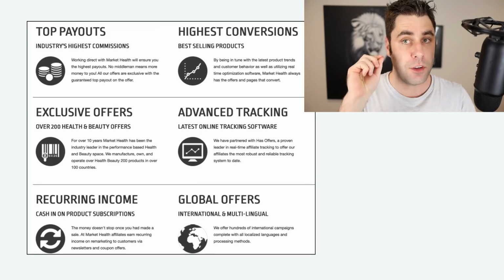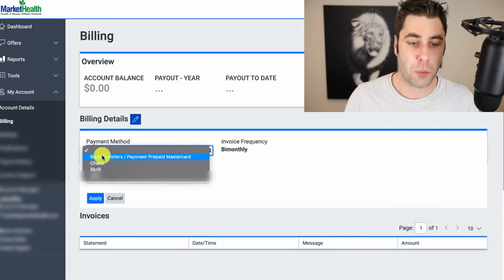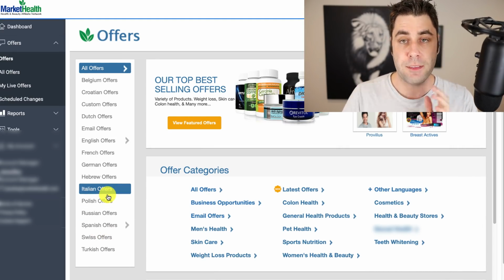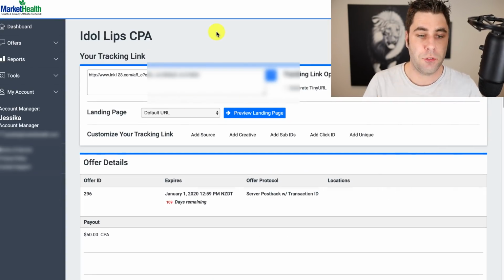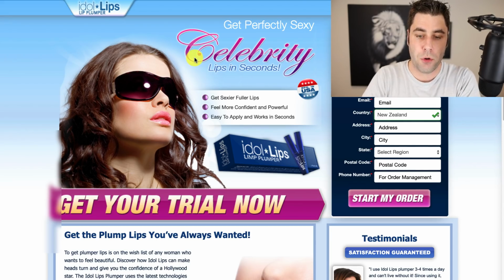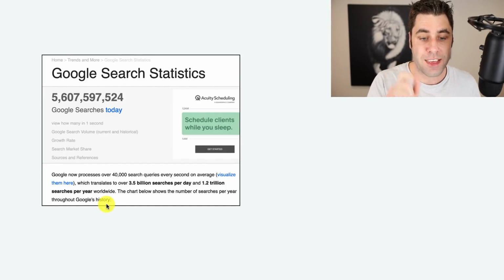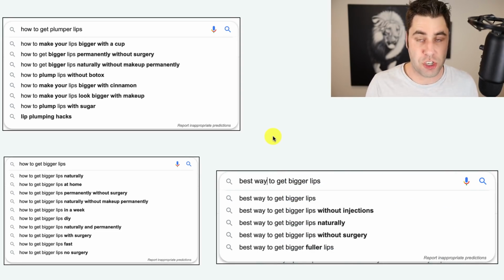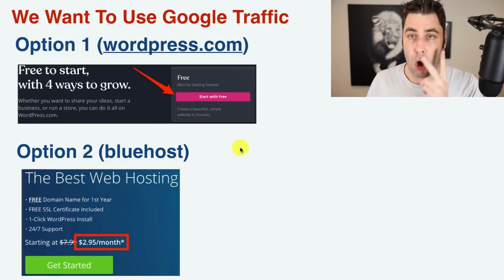Earn With PayPal!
What if there was a way to make money online and get via PayPal?

For more tutorials on how to make money online for beginners with PayPal check out my free training below!